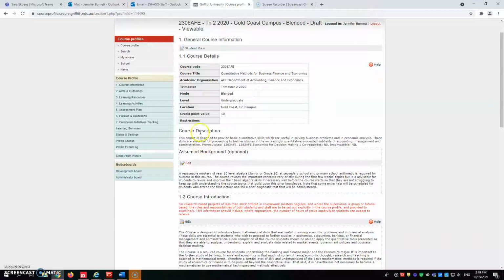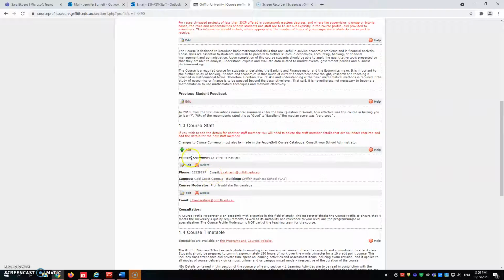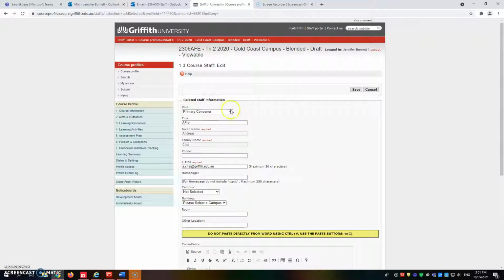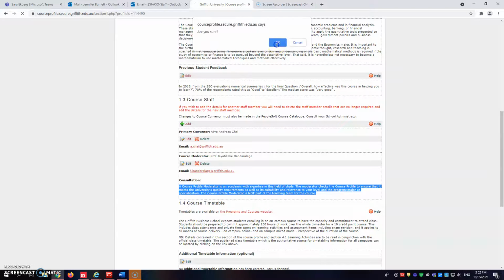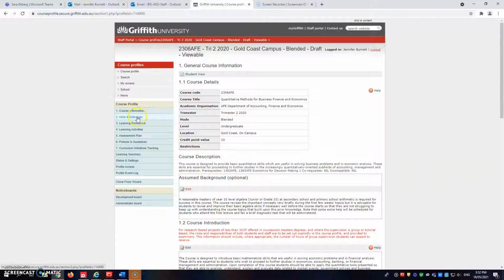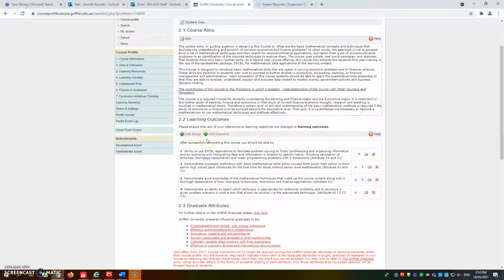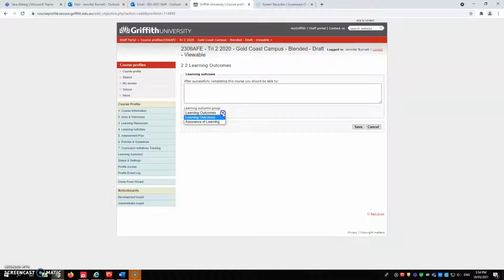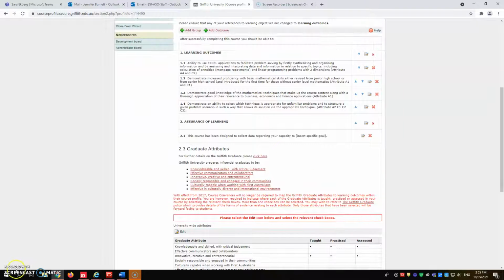Prepare your GBS Course Profile: Sections 1 & 2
This video walks you through how to update the Course Information and Aims and Outcomes sections in your GBS course profile. For further assistance, please contact your Academic Support Officer.